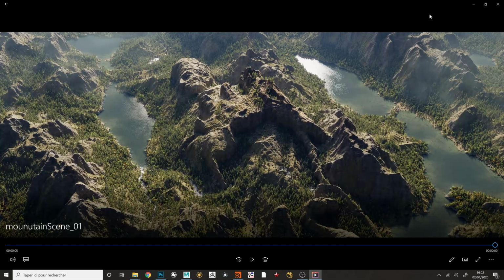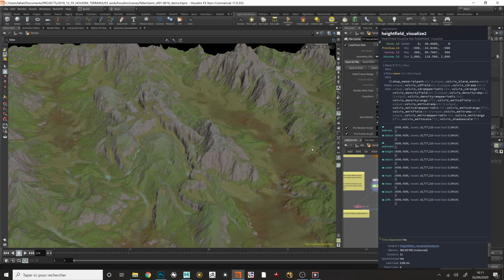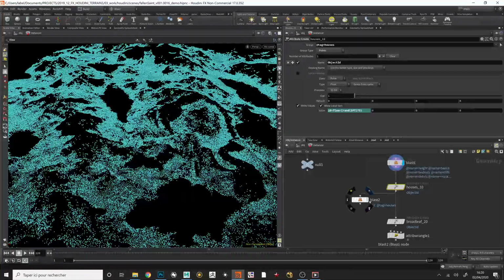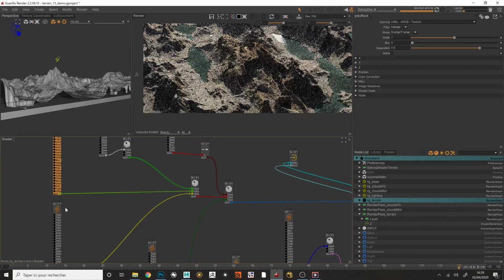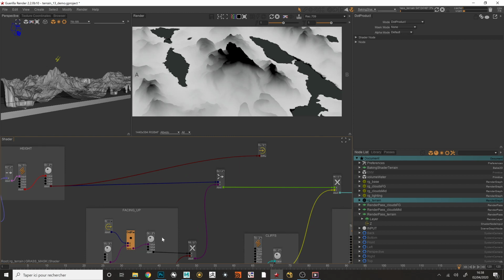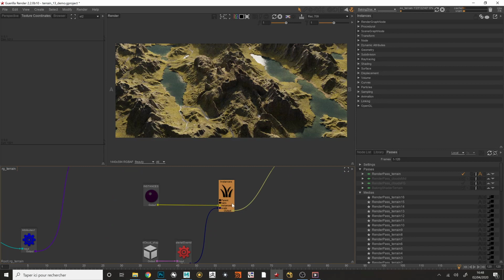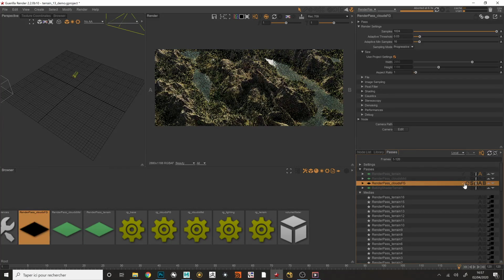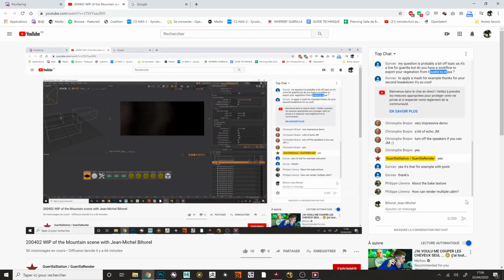WIP of the Mountain scene with Jean-Michel Bihorel - April 2nd, 2020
Jean-Michel is a digital artist, with 11 years of experience in various types of production. Favoring short and intense projects, he supervised Look Development at The Yard VFX studio for the beautiful “Minuscule 2 Mandibles from Far Away” Film Feature and co-founded the School Creative Seeds where he is currently Mentor.